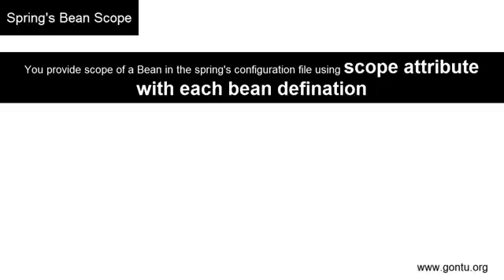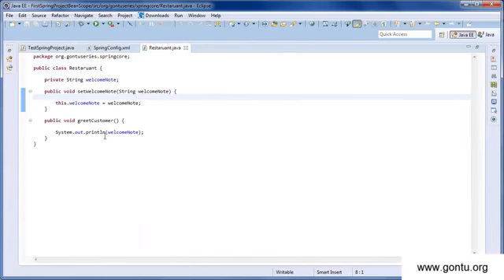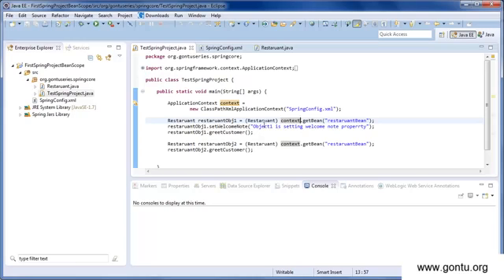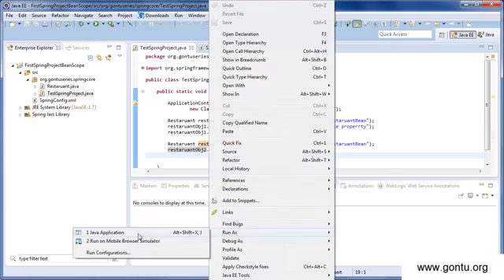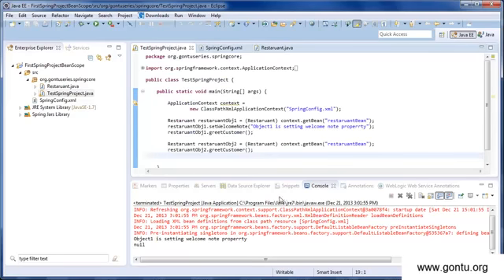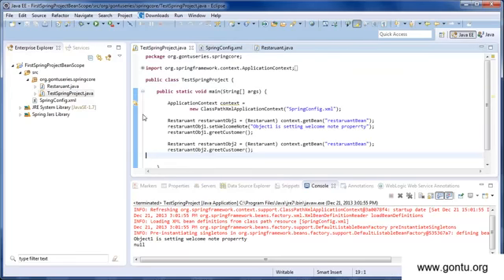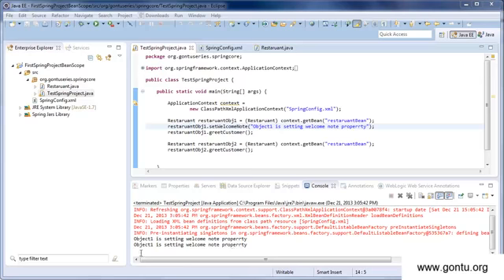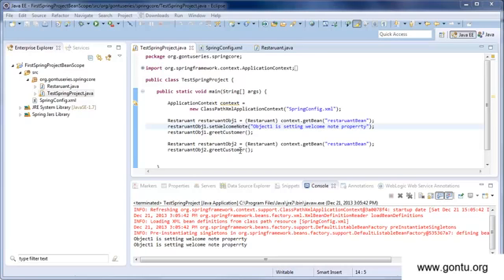Spring Tutorial 10 Bean Scope concept and hands on using Eclipse IDE